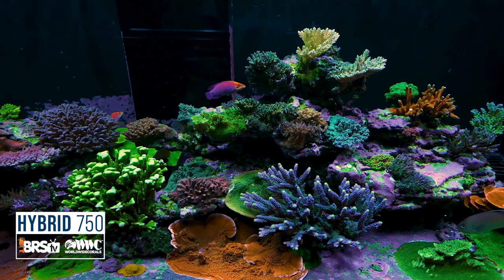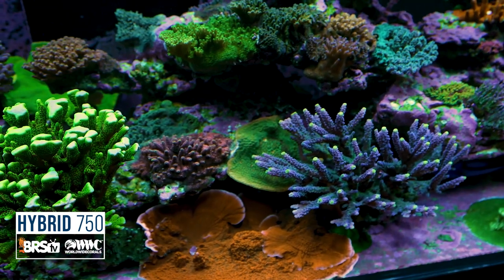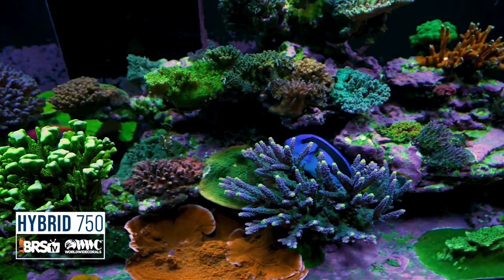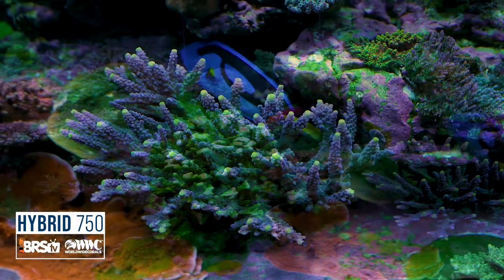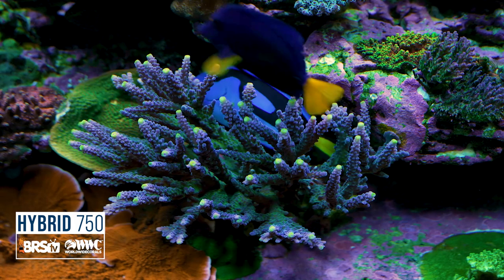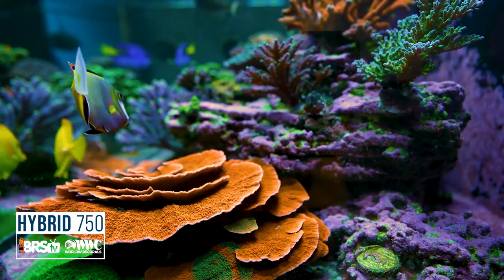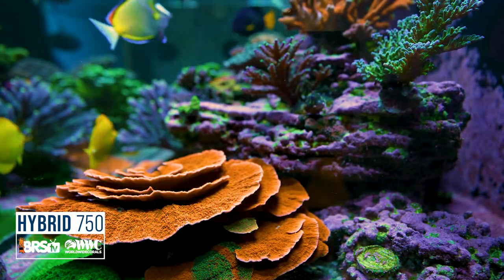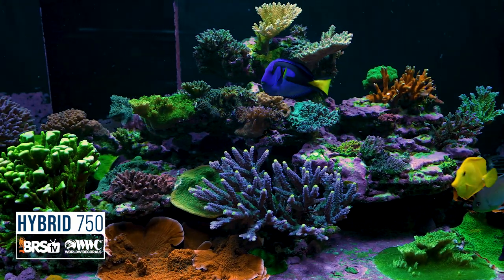Were the Reefing "Pros" Right?? How Did the BRS/WWC Hybrid 750XXL Work Out?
It's hard to believe it's been three years already! Today, join Ryan and Randy as they have a candid conversation with Victor and Josh from World Wide Corals about the ups and downs of the BRS/WWC hybrid XXL750 SPS reef tank. Is there anything we would have done differently if we were setting this tank up today? Find out here!